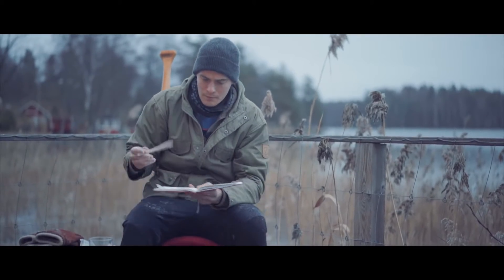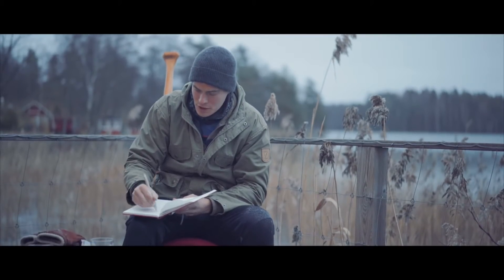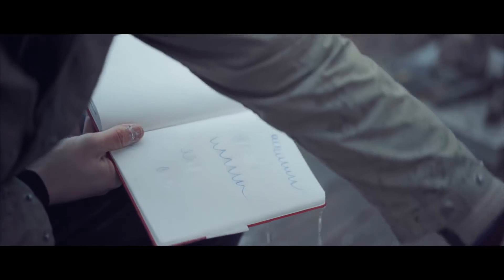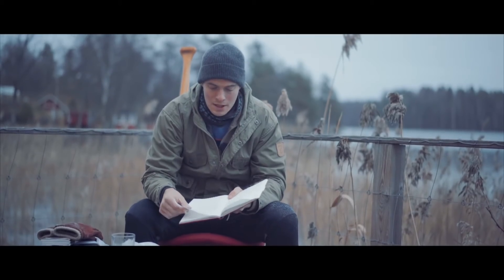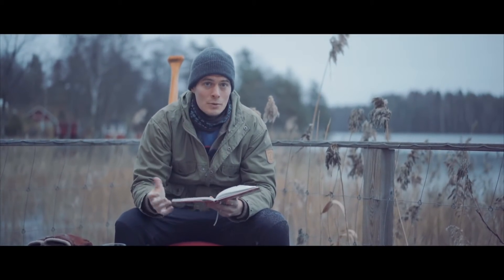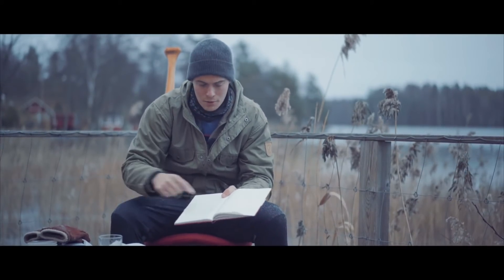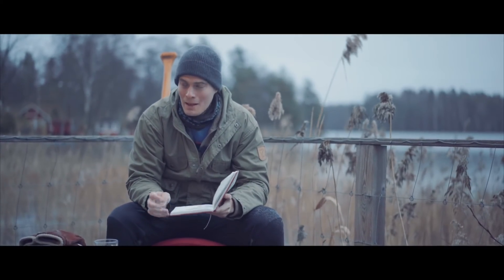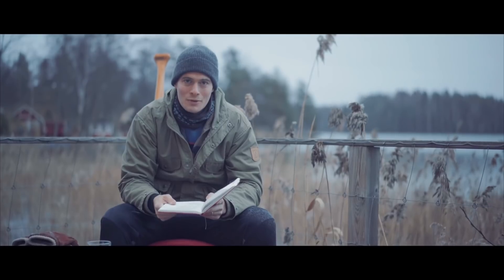How stone paper is made | By A Good Company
Yes, stone paper really is paper made from stone (waste). Watch our founder Anders explain how we turn stone into products such as notebooks, sketchbooks and bullet journals.

Stone Paper, or Rock Paper, does not contain any cellulose. The latest thing in the eco-friendly movement.

Stone paper applications:

- Paper - stone paper gives a luxurious feeling when writing, and never bleed through.
- Maps - maps made of stone paper will be weatherproof and durable, perfect for hiking.
- Sketchbooks - Stone paper is fantastic to sketch on.
- Diving pads - should you have a need for writing when diving, stone paper is well suited as it enables underwater writing.
- Posters and banners - when you want your message to continue coming through regardless of weather and tear.
- Shopping bags - eco-friendly shopping will include a stone paper shopping bag.
- Envelopes - Water-proof and recyclable
- Wrapping paper - wrap sandwiches, gifts or goods that need a protective layer.
- Notebooks - stone paper notebooks is perfect for bullet journaling, as the stone paper is extremely bright and withstands all kinds of wear, tear and staining.
- Flower pots - fold the stone paper, secure it with a piece of string and you will have a stylish flower pot.
- Gift Paper